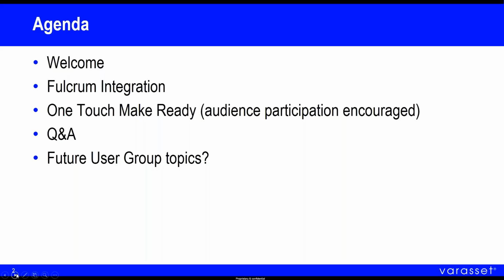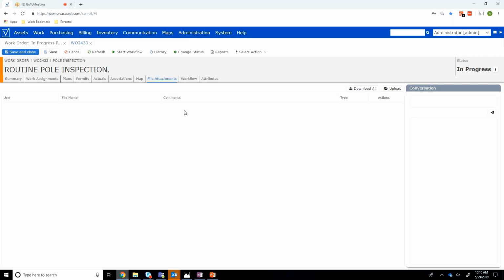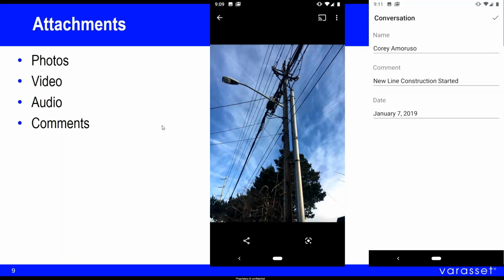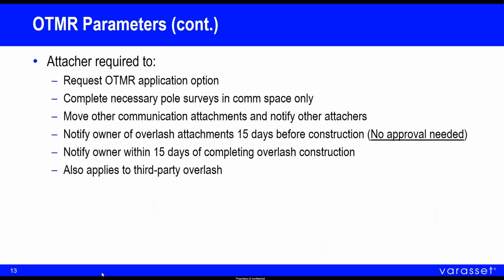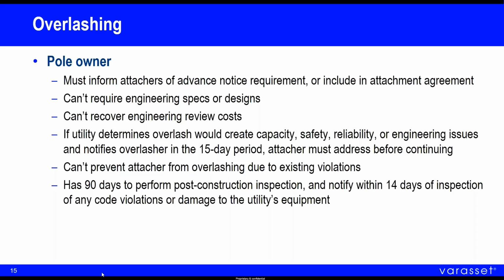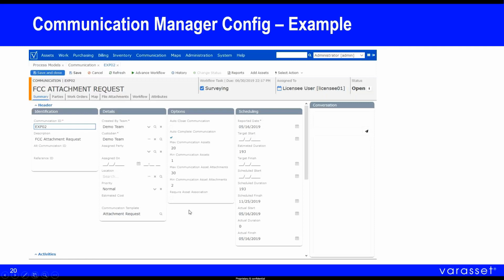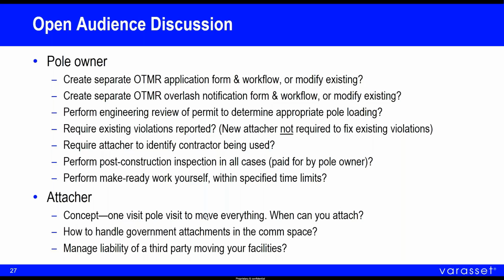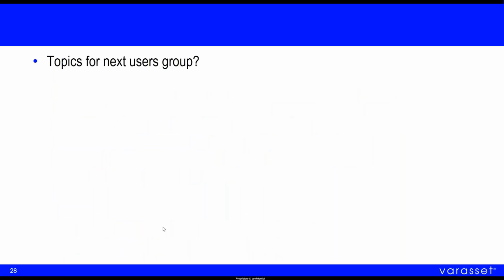Varasset User Group OTMR & Fulcrum Integration June 2019